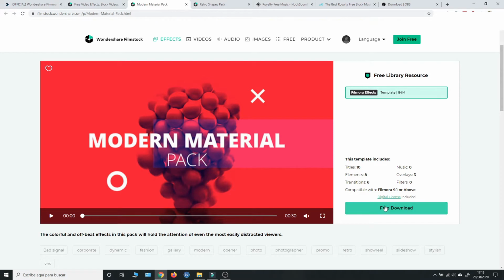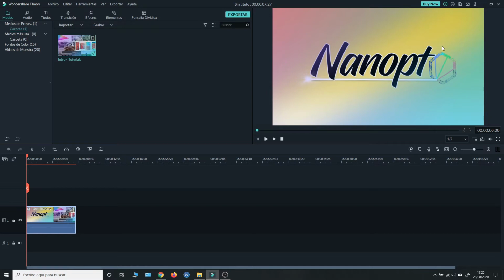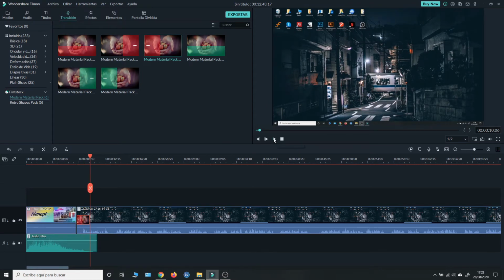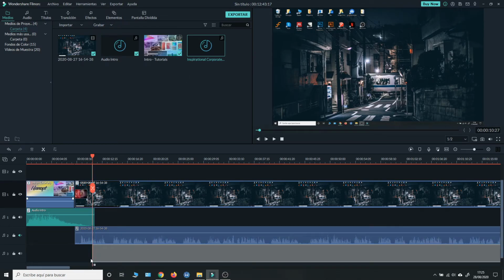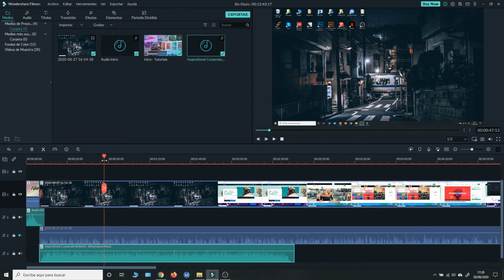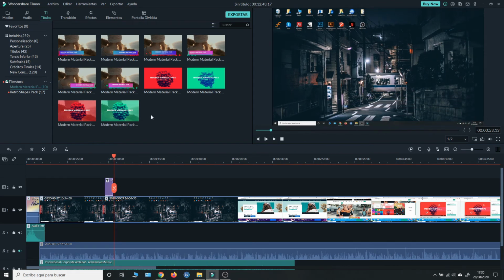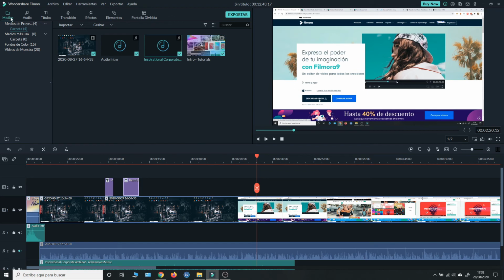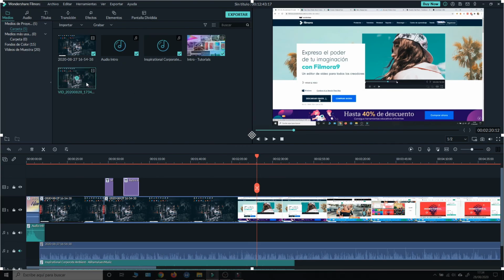Simple and easy video edition for scientists; share your work using Filmora - Nanopto Tutorials 2020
Learn how to make easy and simple video editions to show the world about your research, or to make tutorials explaining the best tricks in the software you use to obtain the data. In this case, Dr. Adrián Francisco shows us how to make basic editions and desktop recordings using the free version of the software Wondershare Filmora.

Nanopto - Learning corner
ICMAB-CSIC